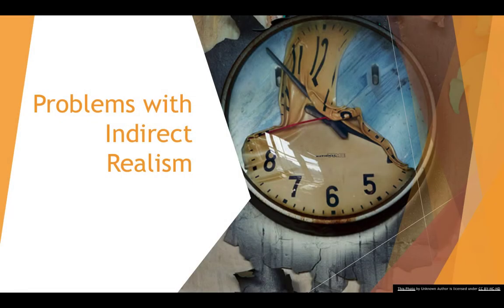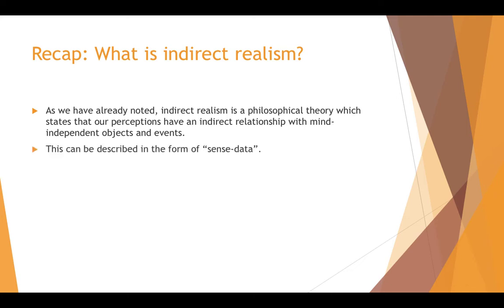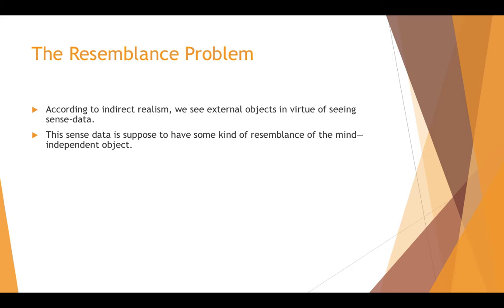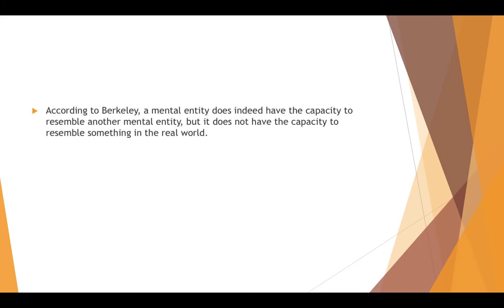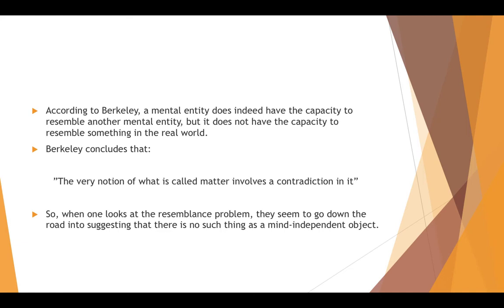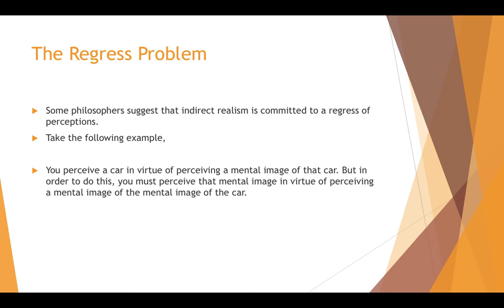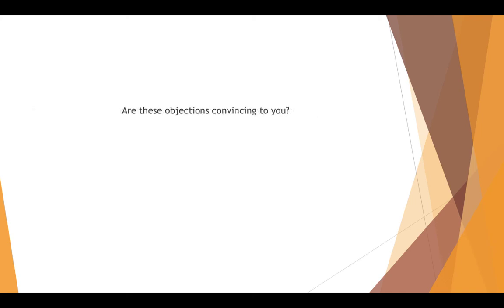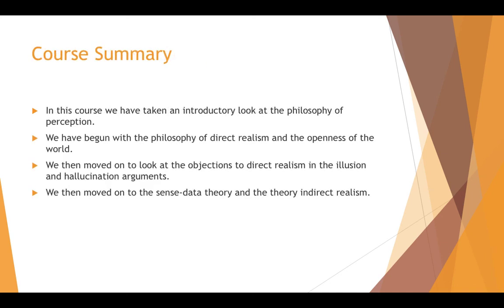Problems with Indirect Realism | Philosophy of Perception